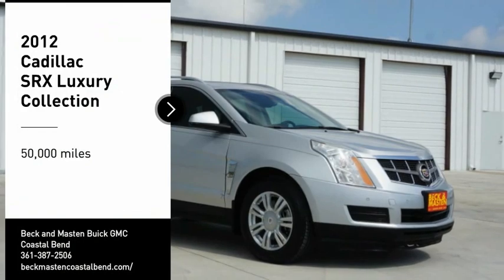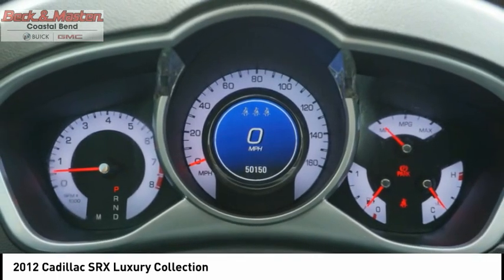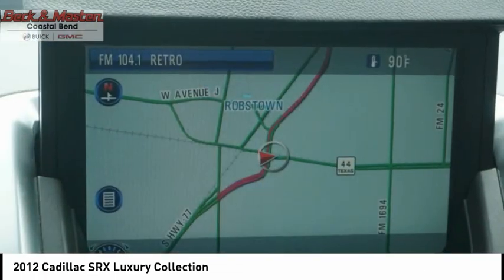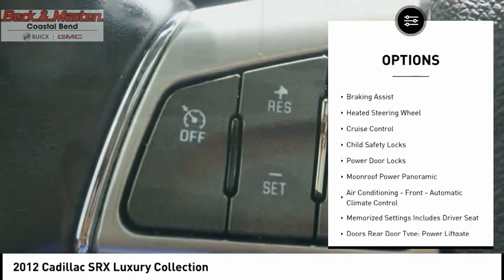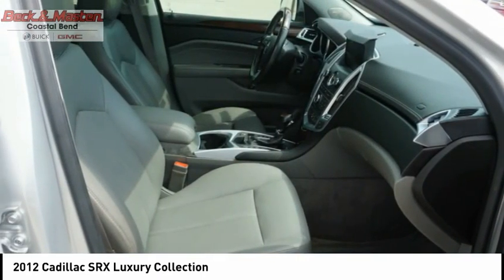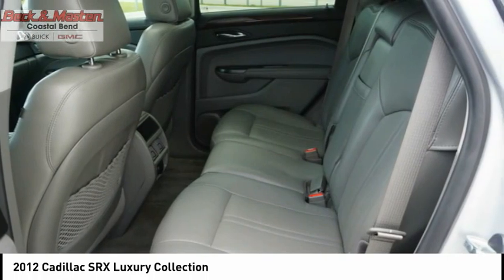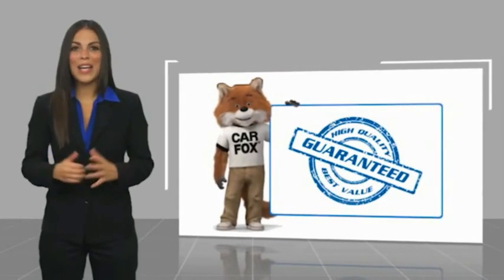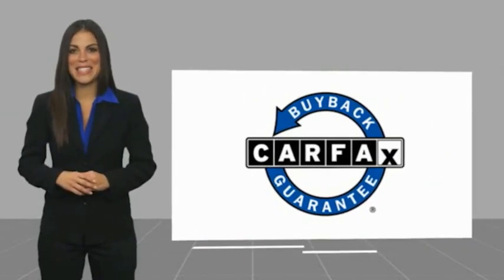2012 Cadillac SRX L369571A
2012 Cadillac SRX Luxury Collection

Looking for the right vehicle? Today could be your lucky day. this 2012 Cadillac SRX could be yours.